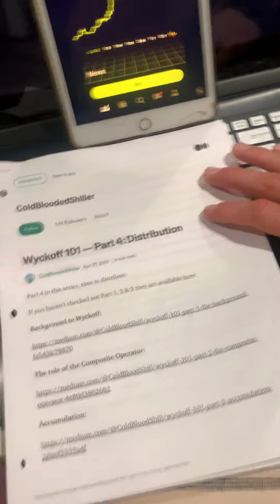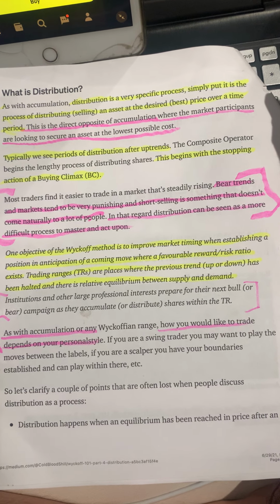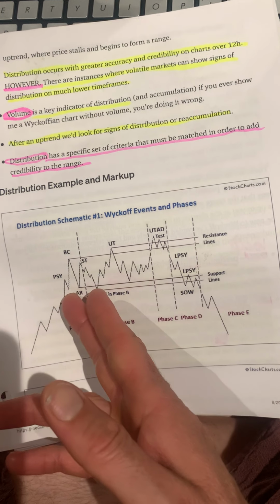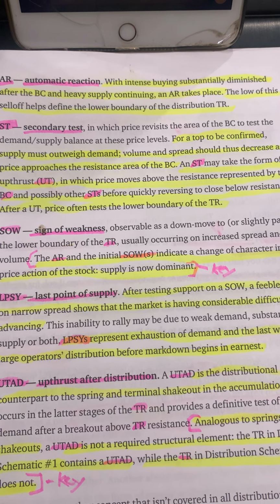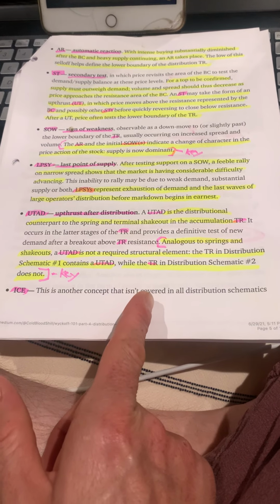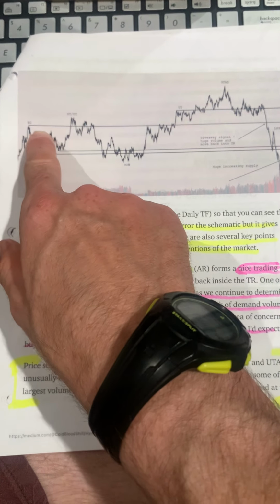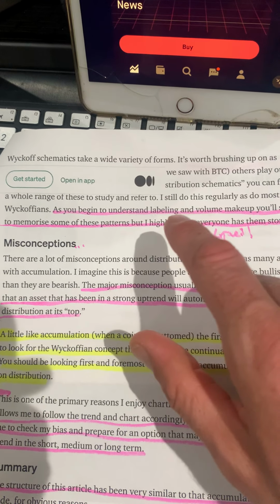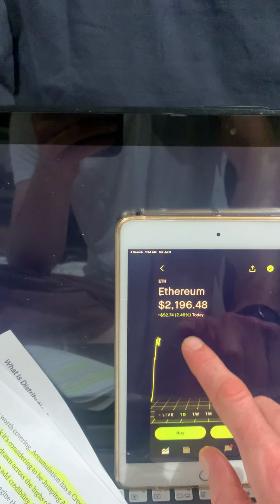Wyckoff 101 PART-4: WYCKOFF DISTRIBUTION METHODOLOGY, MISCONCEPTIONS, SCHEMATICS OF DISTRIBUTION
Wyckoff 101 PART-4: WYCKOFF  DISTRIBUTION METHODOLOGY, WYCKOFF  METHODOLOGY, UNDERSTAND DISTRIBUTION, MISCONCEPTIONS, SCHEMATICS  OF DISTRIBUTION

In this video clip I talk about WYCKOFF 101 PART-4: WYCKOFF  DISTRIBUTION METHODOLOGY, WYCKOFF  METHODOLOGY, UNDERSTAND DISTRIBUTION, MISCONCEPTIONS, SCHEMATICS  OF DISTRIBUTION, I highlight what I think what is important in the article and re-iterate what’s mention back to my viewers and subscribers and whoever’s watching this video. But I cannot do all the work you have to help me too you have to help yourself too. What I mean by that is there some definitions in this video and abbreviations for certain words that are key essential points to understanding this entire discussion that I started. I highly encourage you to check that out.  I wish you the best of luck in this screwed up game we’re in playing right now. Lastly I want to let you know from what I remember reading a few days ago. If you can hone down and understand this graph and know how that it can be used to your advantage so it’s not being at a disadvantage against you.

WYCKOFF ACCUMULATION AND DISTRIBUTION PHASES (a deeper look into it)

In this video I talk about WYCKOFF ACCUMULATION AND DISTRIBUTION PHASES (a deeper look into it). I share some of my thought about what the future could look like for the next few weeks, I’m not a professionalAnolis I’m just sharing the thoughts that come through my head and I feel like sometimes maybe someone else might want to hear it too.